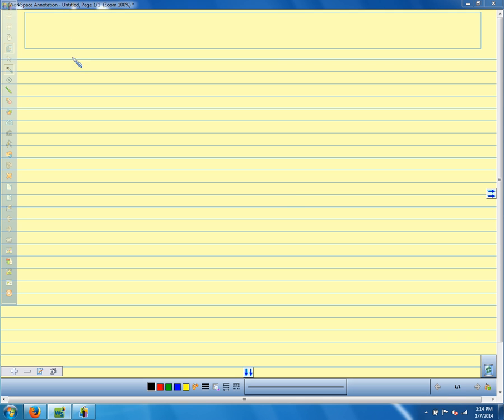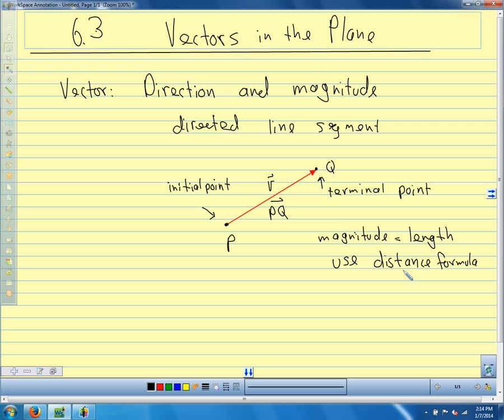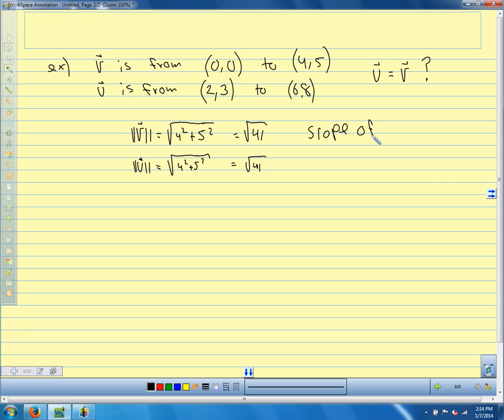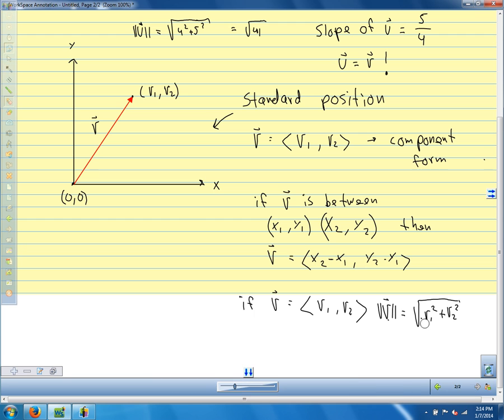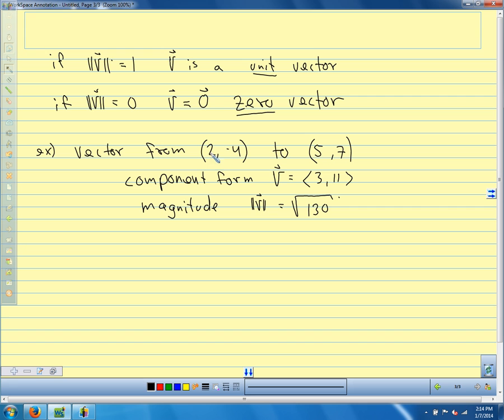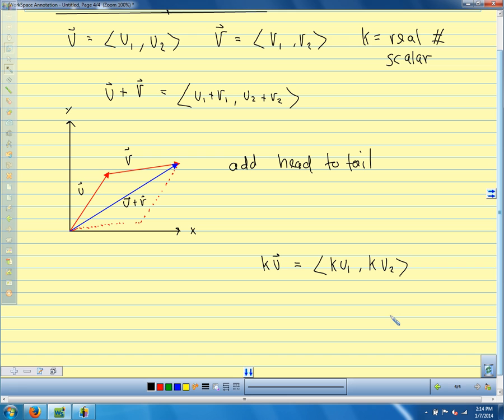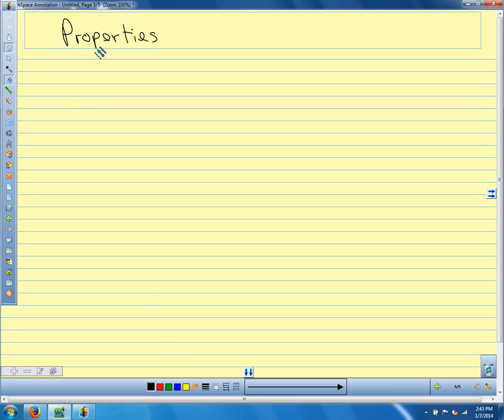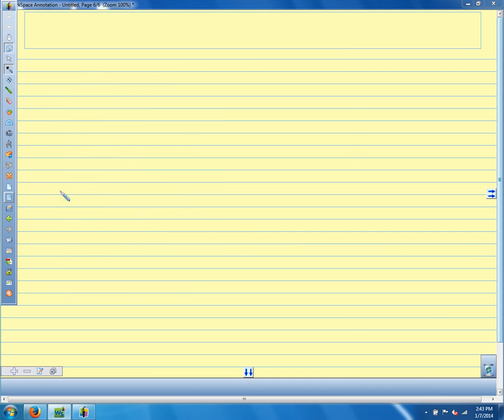Advanced Pre Calc 2014 6.3 Vectors